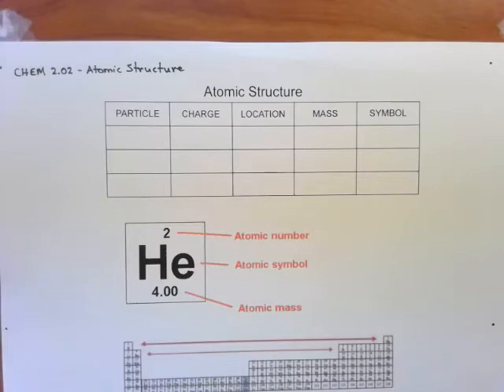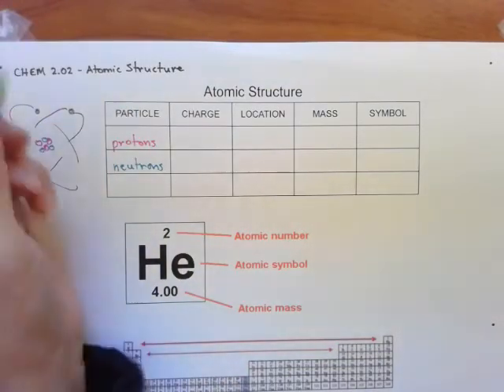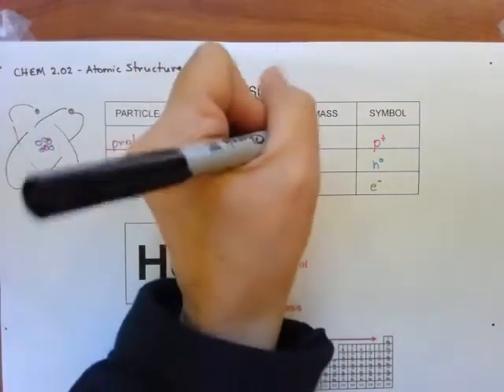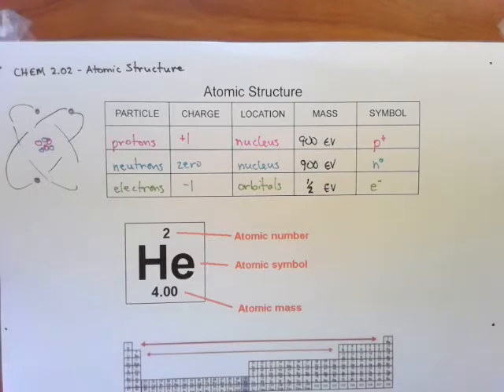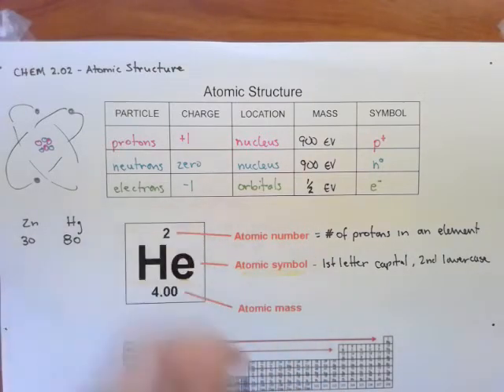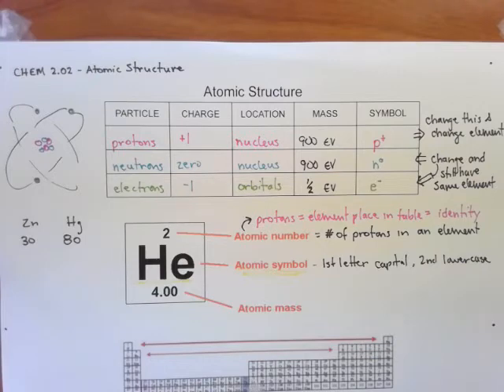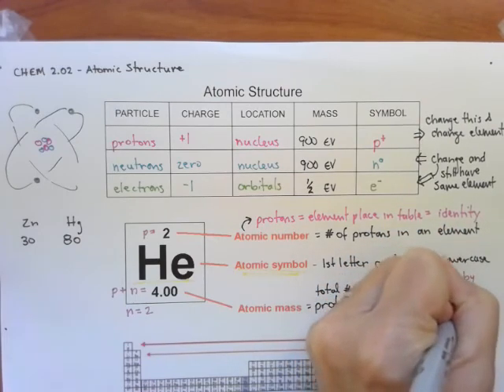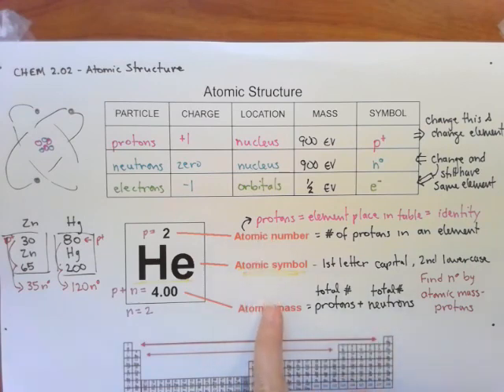CM 2.02 Atomic Structure